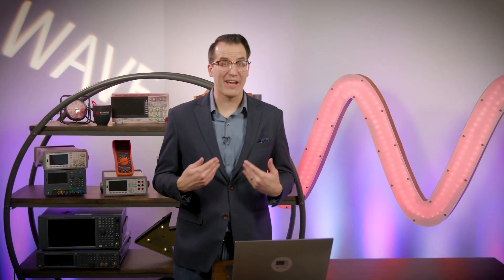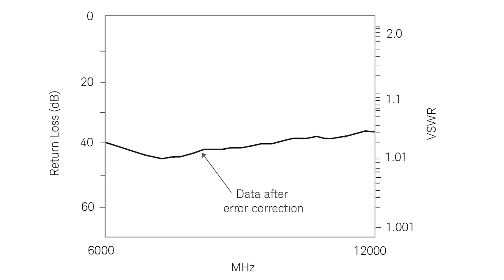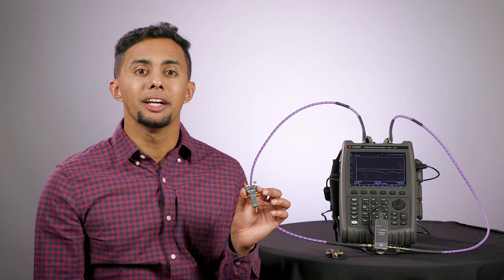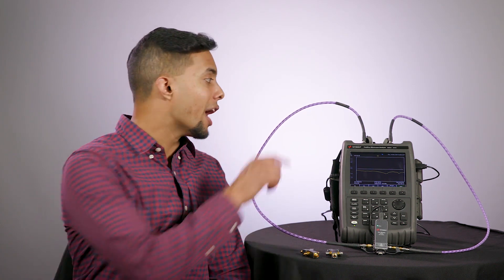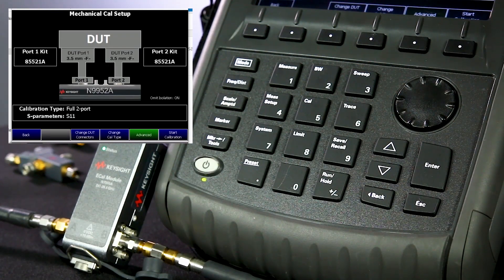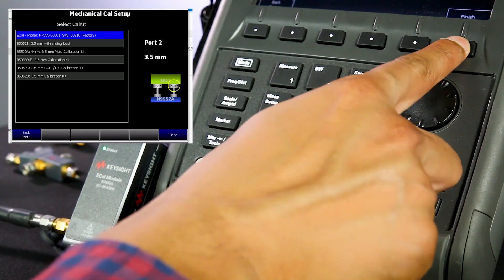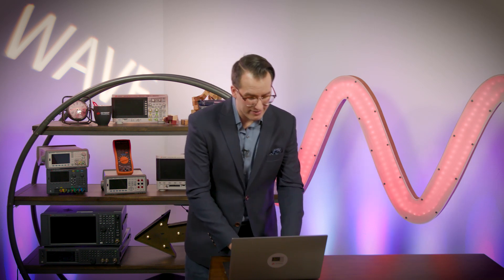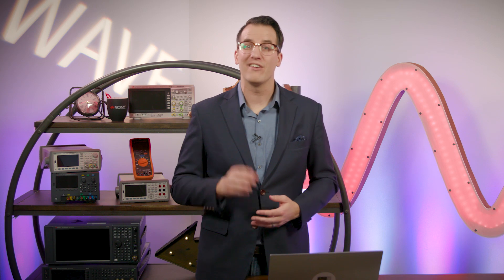VNA Calibration and Today's Wave Winners! (13-Mar)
Why calibrate at all? And what's with the eCal?

Bench Bundle:
MSOX3054T Oscilloscope, 500MHz
DSOXT3APPBNDL application bundle license
33622A Waveform generator, 120 MHz, 2-channel
34470A Digital multimeter 7 1/2 digit Truevolt DMM
E36313A DC power supply, triple-output 160 W
U1281A True RMS 60000 Count Handheld DMM

RF Bundle:
N9918A 26.5 GHz FieldFox Microwave Analyzer
N9918A-211 Vector network analyzer full 2-port S-parameters
N9918A-233 Spectrum analyzer
N7555A ECal Module DC to 26.5 GHz, 2-port

Today we look at network analyzer calibration.

We all know you have to do it, but it takes time. What if you could do precision calibration much faster?

We all learned about network analyzer calibration in college—probably using a mechanical calibration kit like this one.

Mechanical calibration kits typically contain individual standards to characterize systematic errors—open, load, short and thru. These are connected and disconnected in a specific sequence to calibrate the test set up and remove errors.

A full 2-Port calibration process requires six connections — three standards at each test port. The second step is the THRU where the two test ports are connected to each other. All of this requires a lot of connecting and disconnecting!

Today, there is an alternative to traditional mechanical cal. It’s called electronic calibration—or Ecal.

An Ecal module is a solid-state calibration module which makes two-port calibration fast, easy, and less prone to operator errors. It has a simple set up and you get excellent accuracy without spending a bunch of time to calibrate.